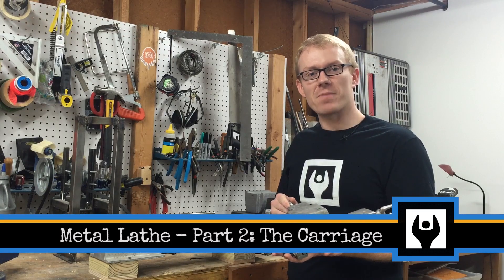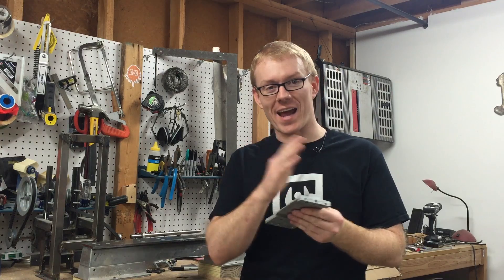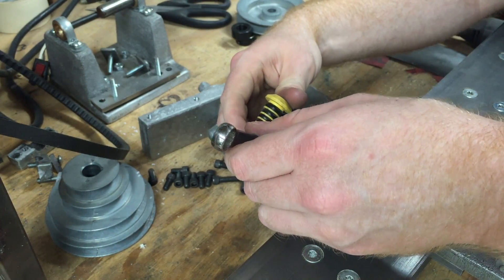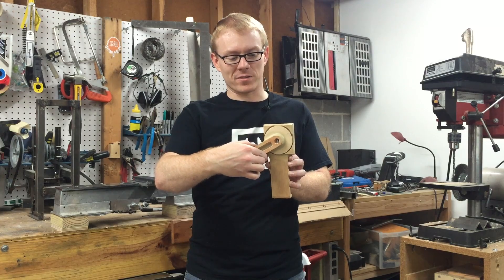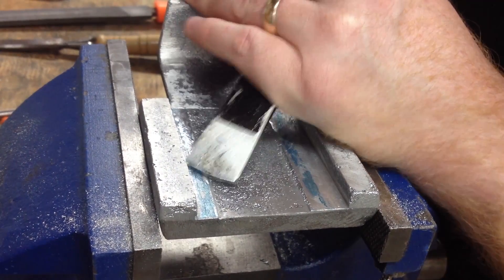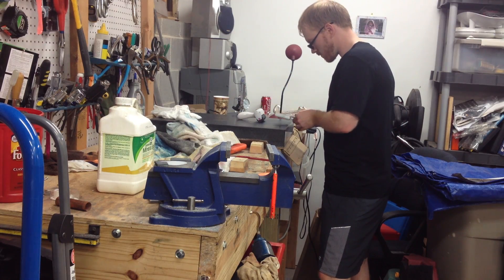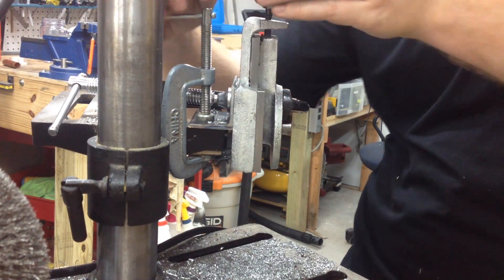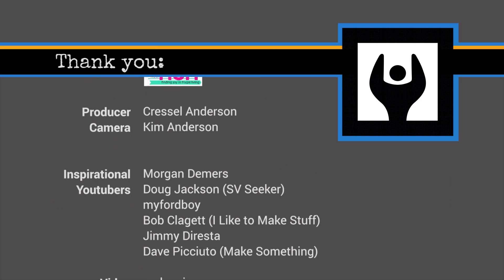Metal Lathe - Part 2: The Carriage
This video shows the assembly of the carriage for the lathe project I am building.

I am building a Gingery Metal Lathe.  I downloaded the first three books in the series for Kindle.  Morgan Demers inspired me with his videos of building his lathe.